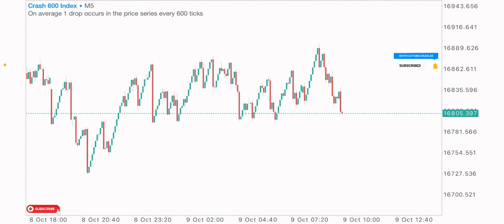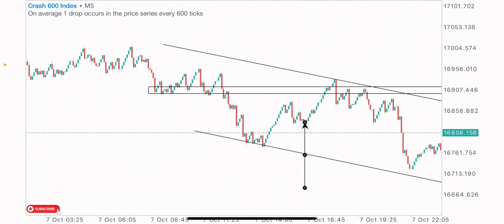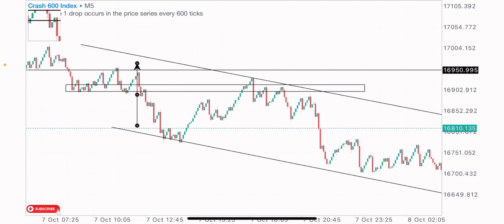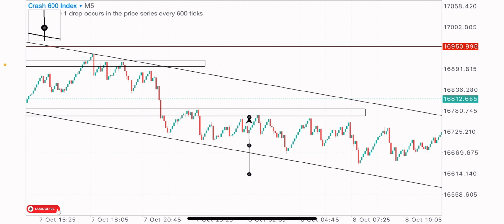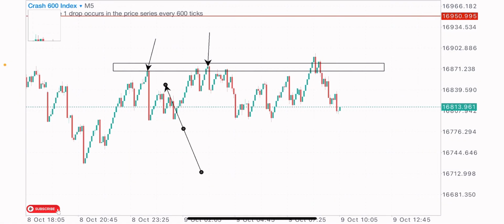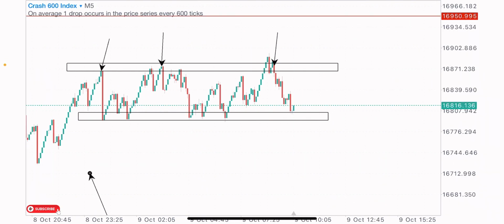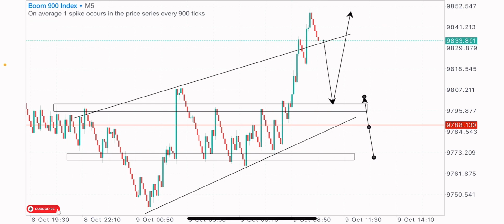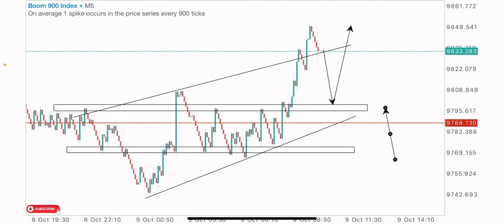How to catch spikes and crash on Boom and Crash📈Make $500🤑daily🔥 98% win rate‼️boomandcrash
Boom and crash most profitable strategy that every trader must learn📈💙
Make money daily doing this😎👌🏽